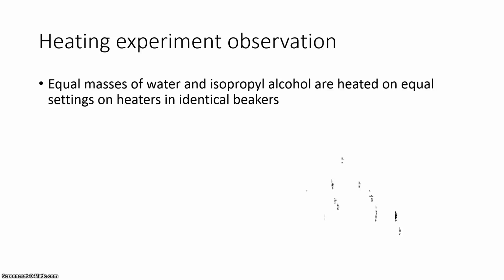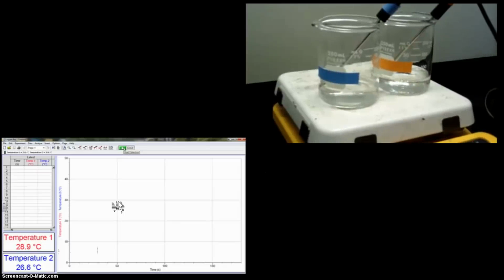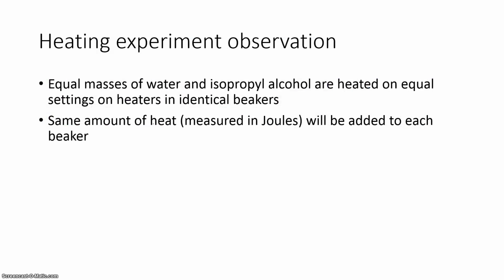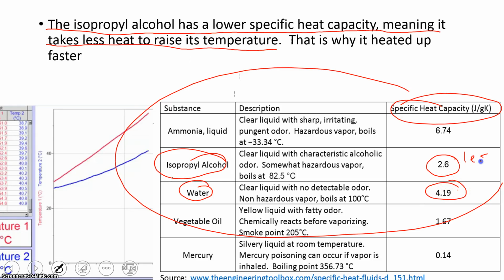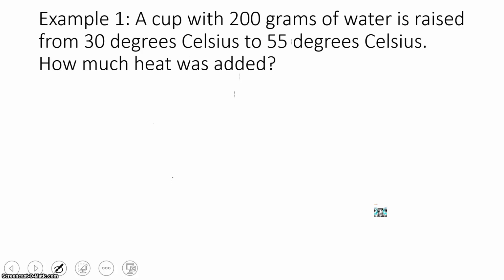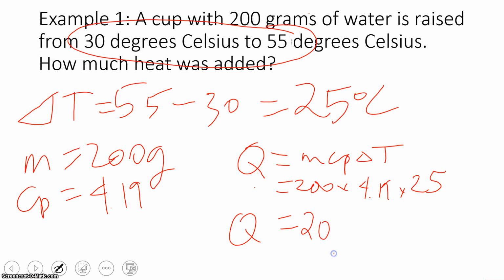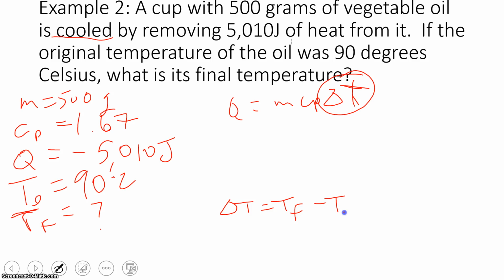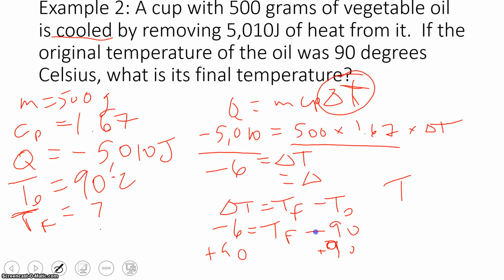thermo day 2